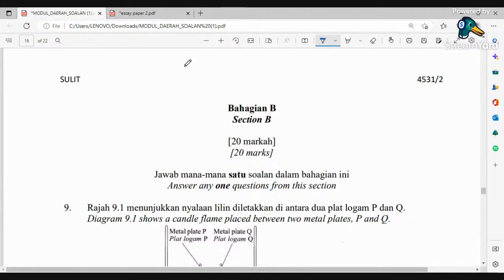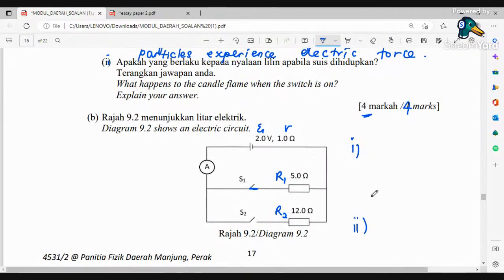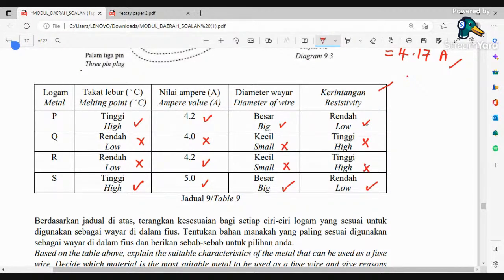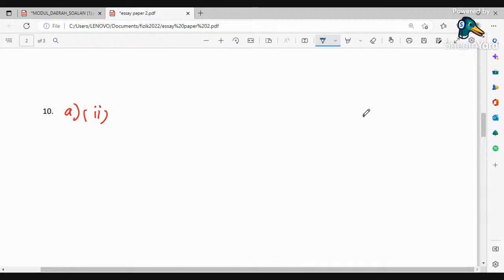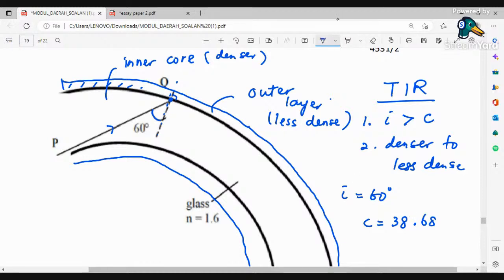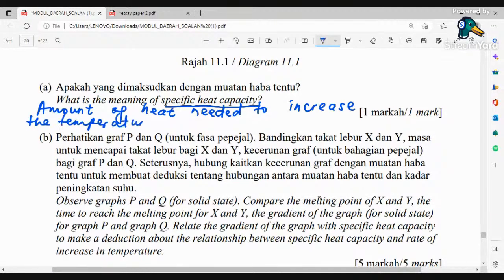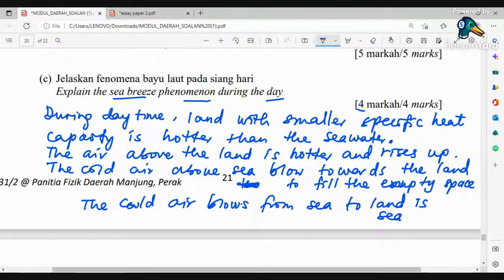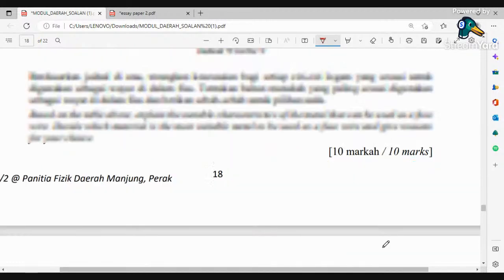Pecutan Akhir Trial Physics Paper 2 Part 2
Section B and C